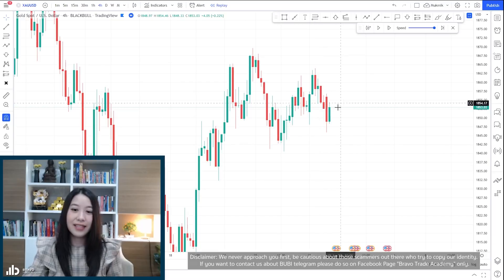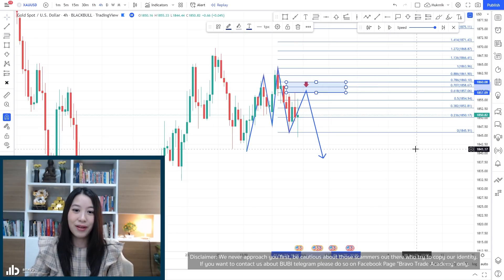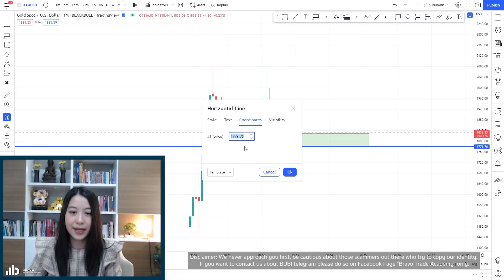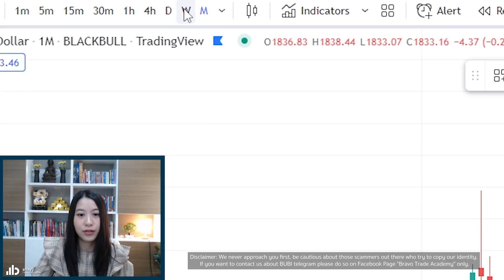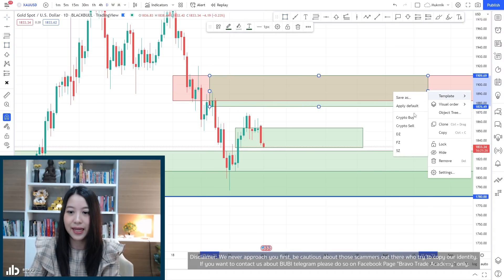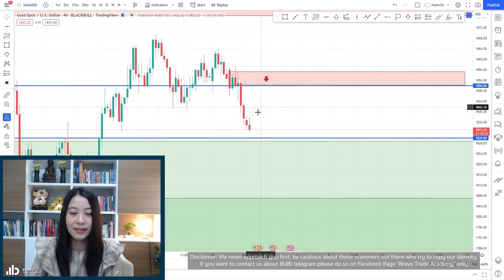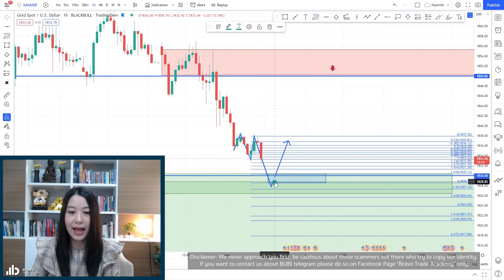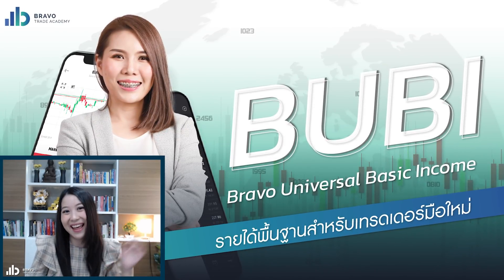Gold/ XAUUSD Technical Analysis by Bravo Trade Academy : 1/6/2022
What a beautiful order we had yesterday! Let’s go through the reasons behind the signal I sent on BUBI today.

Get yourself ready for trading!
- Gold and Forex confirming signals
- Over 80% win rate

To join our BUBI project:
- Create an account with XTB
- Deposit $500 into your account

👉Fb inbox m.me/bravowintradethailand